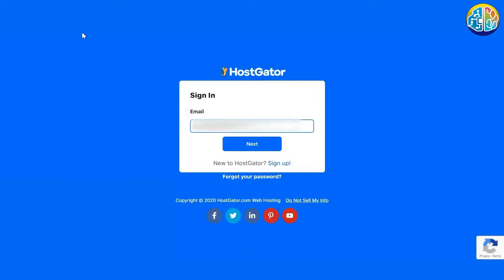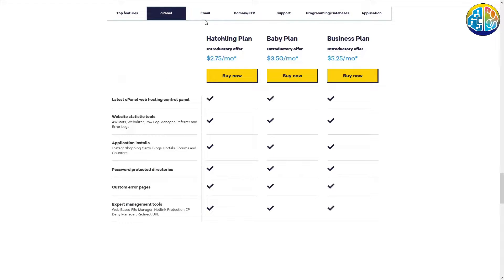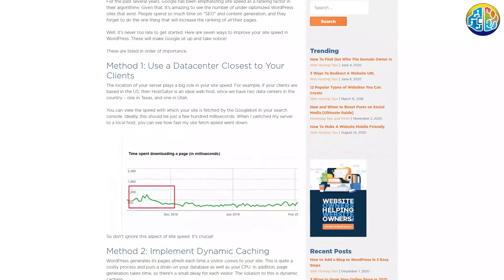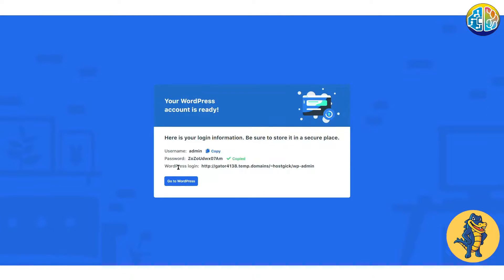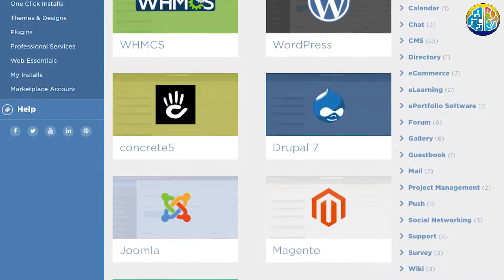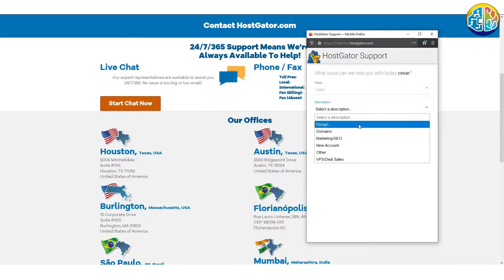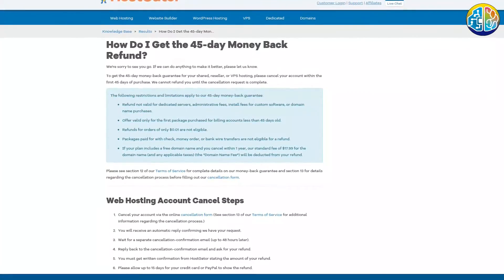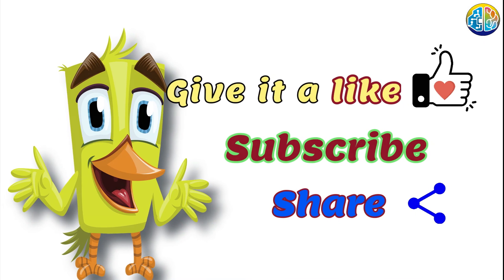HostGator Web Hosting Review of 2023 🎯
Watch Hostgator Review of 2023. Let's see if it's the best web hosting option for you ✅

Hey Friends, welcome to another website hosting video. And today we're talking all about hostgator.
Now, you might have heard of Hostgator, they definitely have some impressive campaigns and marketing.

But is it the best option for you? Is it fast and reliable? And what sort of features does it offer?

Well, today, we're gonna be diving into a review of host gator, and talking about some of those benefits and features.

Now, Hostgator has been around a little while as the company was founded in 2002. So they are no stranger to web hosting world. But despite all that experience, does it equally a good product and service?

Well, that's what we're gonna be talking about today. So first off all, let's get into some of the features.

Now in terms of features that are generally standard on web hosting platforms, you get things like the SSL certificates, automatic backups, spam assassin to keep your email protected, website backup and so on.

Hostgator hosting comes with a free domain for the first year.

Also, another great feature here is it does have free website migration and domain transfer tools. So you can easily move your existing website into the Hostgator service.

Hostgator does use cPanel. So if you're familiar with web hosting, you've probably used cPanel. So, no doubt, the hosting management is quite easy.

Now, if you're a beginner in the world of web hosting, Hostgator is definitely a great option for you. But there are a lot of features here that are definitely for more advanced users.

There's also support for PHP, Ruby on Rails, Perl and Python, and SSH access and cron job scheduling for optimal system
management. One great thing about Hostgator is that all the plans do have a lot of resources.

So as a Hostgator customer, you'll get unmetered bandwidth, unlimited subdomains, FTP accounts, email accounts, and a minimum of 100 gigs of storage. So basically, it means that you're not going to run out of storage anytime soon.

First of all, diving into the setup part of hosting, it's very easy to get your account set up. There are a ton of one click installers, there's WordPress hosting, and a website building tool, which will all help you get set up without doing any coding. And you don't have to worry if you don't have a technical background.

Basically, to set up your account, you just have to fill in a sign up form on your dashboard and you are done.

Alright, let's talk about performance. Hostgator does have a solid uptime with a standard 99.9% guarantee. And it's actually backed by a 30 days credit in the event of excessive downtime. Our tests recorded over 99.98% uptime. But there are a lot of users out there who are claiming site downtimes, and slow website load speeds along with some other issues with the service.

Now let's talk about support. If you do get into any problematic situations with Hostgator, you're going to expect the best support available to you. Unfortunately, this is not an area where they particularly shine in. customer support is available by 24 by 7, live chat and telephone Plus they do have a ton of video tutorials and a customer forum.

Now in terms of pricing, Hostgator does display its prices for three year terms on the main pages. So when you're first looking over the plans, you might think that they're very well priced.

If you're interested in jumping into Hostgator, I would definitely check out one of the cheaper plans first, then you can upgrade later on if you are interested in getting some of those extra features. And one great thing is they do allow you to migrate your plan to the more expensive plan and transfer all of your website content over fairly easily.

Overall it is user friendly. And luckily there's a lot of resources available online if you do get stuck so you're not going to have to do with their below average technical support very often.

Hope you enjoyed my HostGator Review of 2022